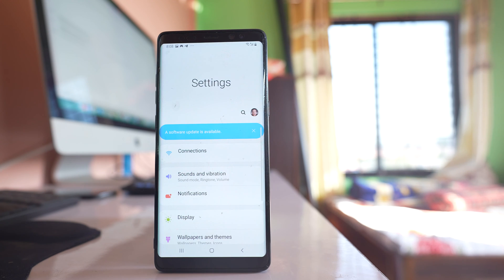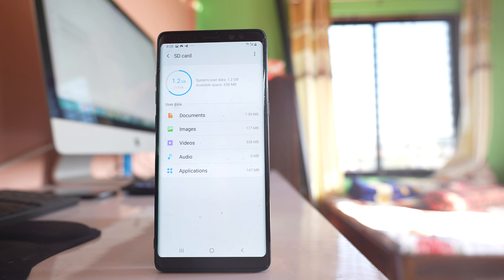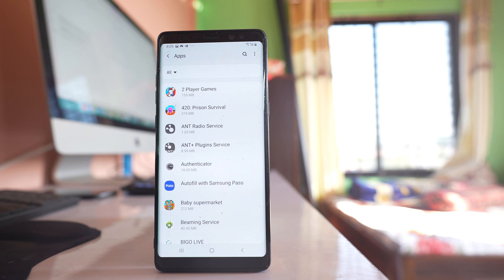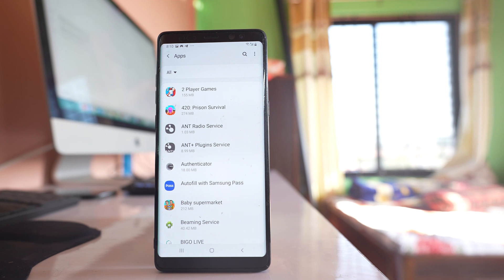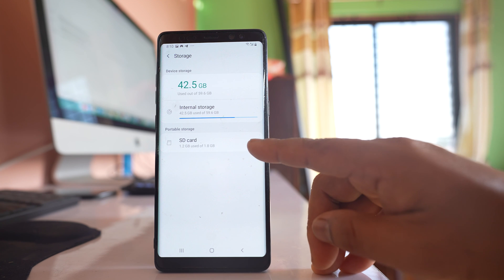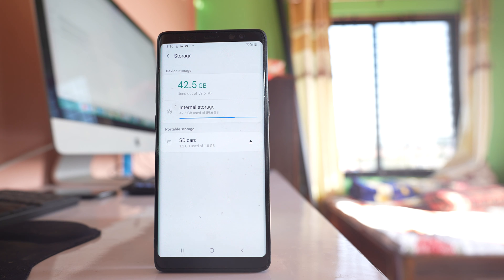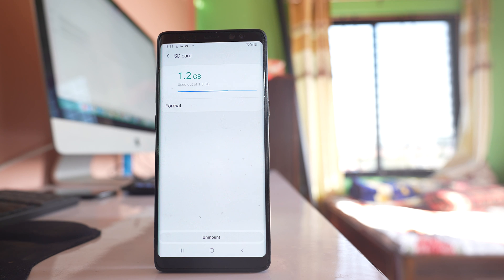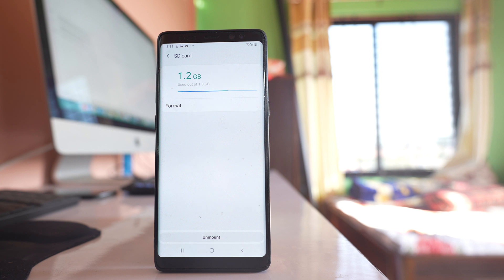Not Enough Space in SD card while moving apps even though there is Space. How to Fix the Issue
Not Enough Space in SD card even though there is Space. How to Fix the Issue

In case if you are trying to move an app to an SD card and you get the message that you don't have enough space left in your SD card but you think that you have space then let us see what to do. The first thing is this might be a minor issue that can be resolved by simply restarting your phone. The other thing that you will do is you will check actually how much of space is left in your SD card. You might be assuming that you have  space left but it's been already taken up by photos or videos. What you will do you will go to settings. You will go to this option Device here. Go to storage and I can see there is an SD card option at the bottom. Out of 1.8 gigabyte I have used 1.2 gigabyte. Still I have 658 MB left. So you need to be sure that there is space left in your SD card. Now the third thing that you will do is you will see what is the space used by an app that you want to move. So let me go to Apps and suppose if I want to move this game to an SD card I will see how much of a space is used by this game. So I can see that there is 274 MB used by this game and then I have 650 Plus space left in my SD card. So this game should move to the SD card. So you also have to make sure that the space which is required by the application to move that same amount of space or more than that space should be left in the SD card. Now still if you cannot move then what you do is again go to settings. Option. Go to this option Device here. Go to storage. Go to SD card. Tap on these three dotted icons. Go to storage settings and what you do you tap on this icon here to unmount the SD card.

So once the SD card is unmounted what you do again tap on the SD card and then mount. So this is like removing the SD card and again reinstalling. You can do the same thing remove the SD card physically from the phone and then re-insert it again. Now if you are using a new SD card make sure that you format the SD card before you use. So if you want to format what you do just tap on the SD card and then select this format option. Now if none of this things fixes the issue then there might be two reasons either the SD card is corrupted which you can confirm by using it in another device or there might be a problem with the Android version that you are using right now and for that one what you need to do is you need to wait for the update and once you get new update for your Android device you can update your Android version and see if you can fix the issue.